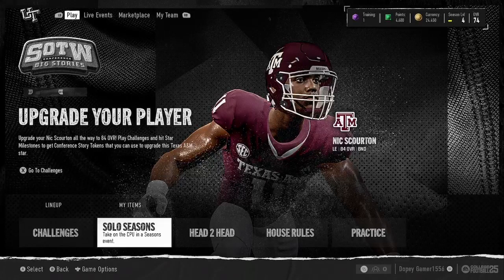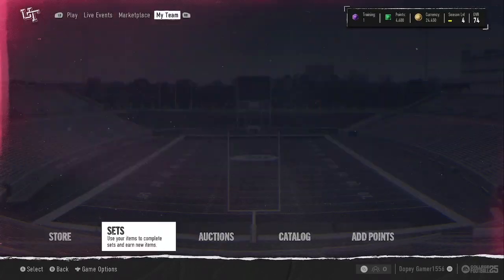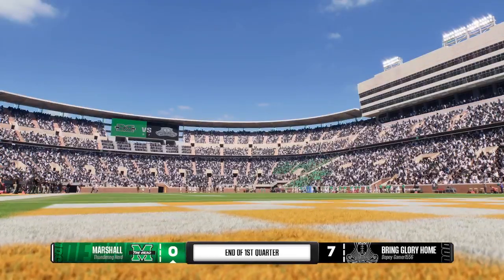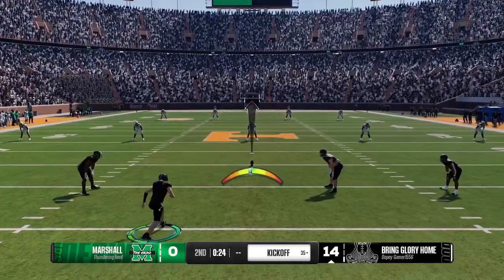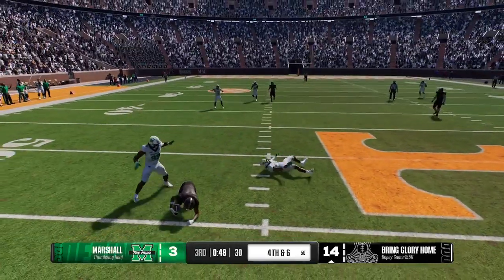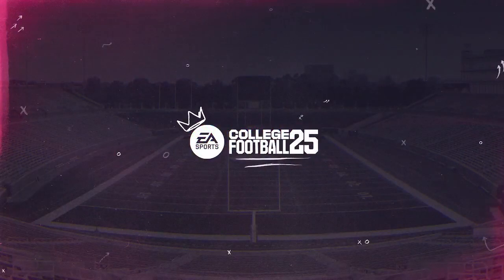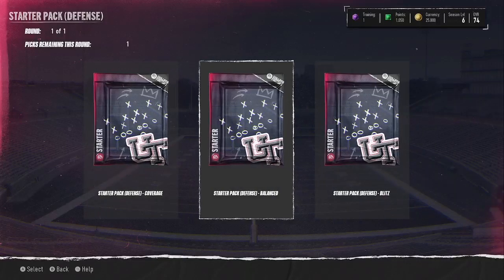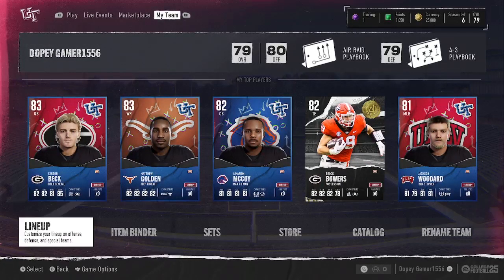EVERYTHING YOU SHOULD DO FIRST IN COLLEGE FOOTBALL 25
Today I talk about first thing y’all should do in cfb 25
Love y’all peace